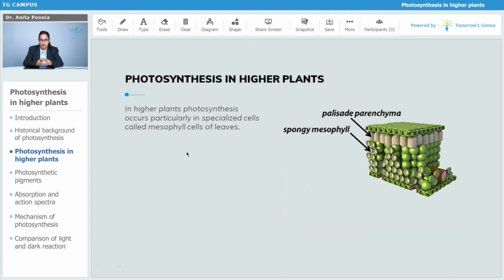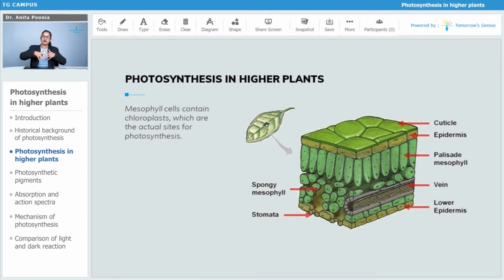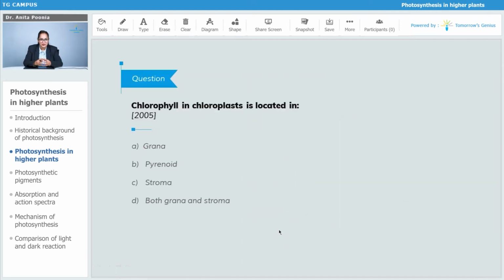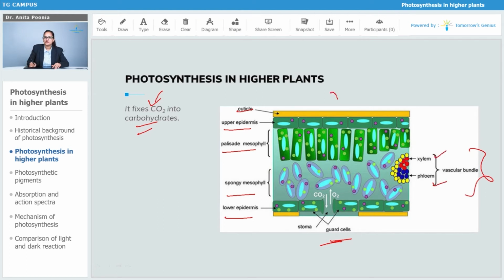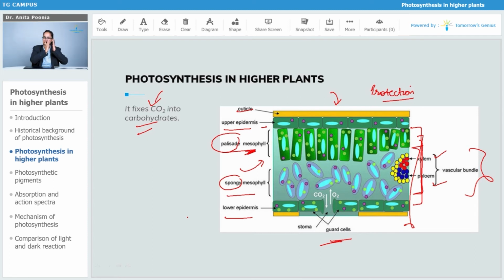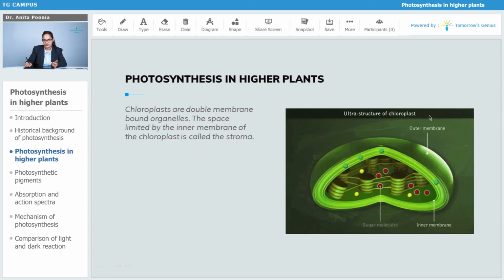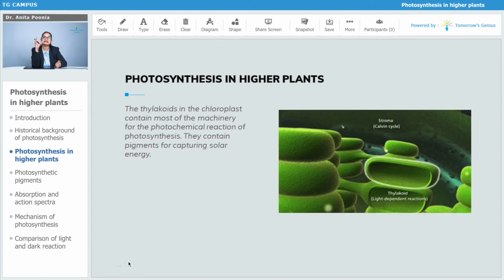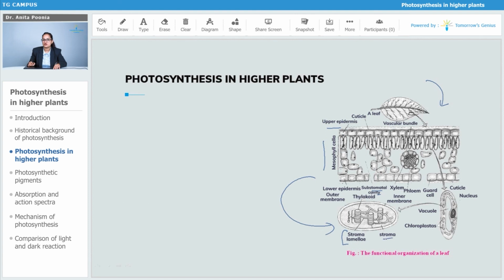Photosynthesis in Higher Plants | NEET | Biology - TG Campus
In this video, you will learn in detail about Photosynthesis in Higher Plants through questions, diagrams, etc. Learn more about Photosynthesis in Higher Plants with Tomorrow’s Genius. Let’s make learning fun & create Tomorrow's Geniuses today with the best Faculties.